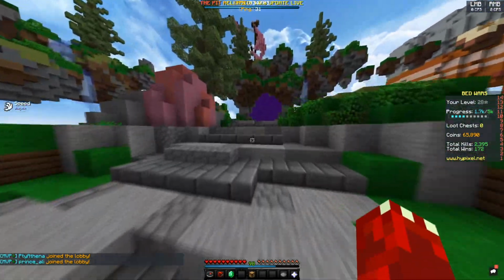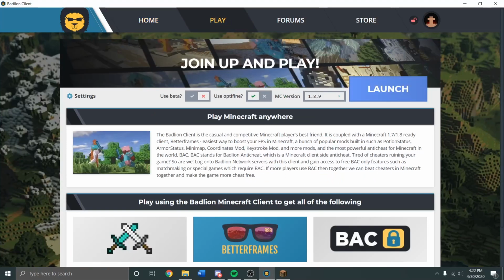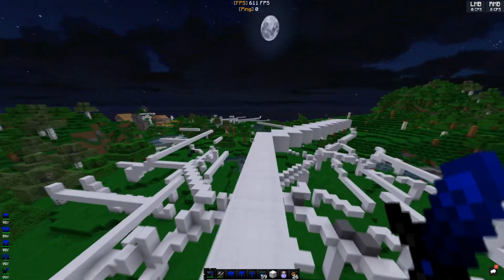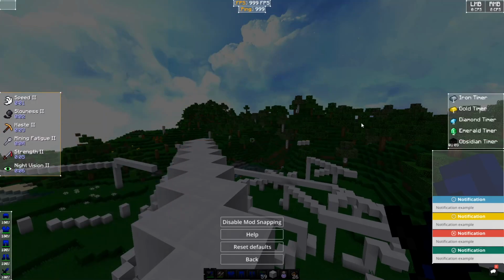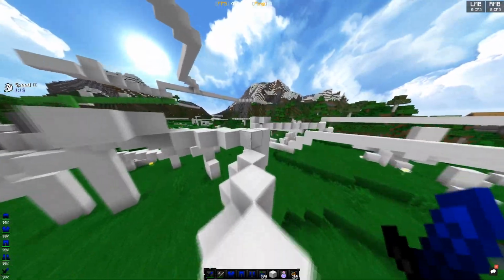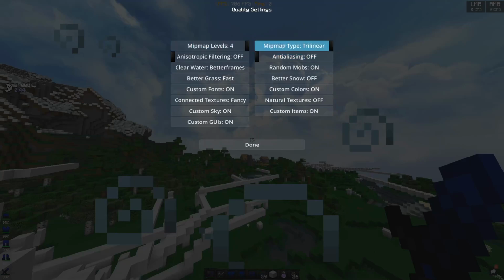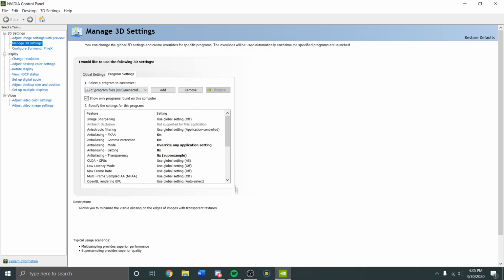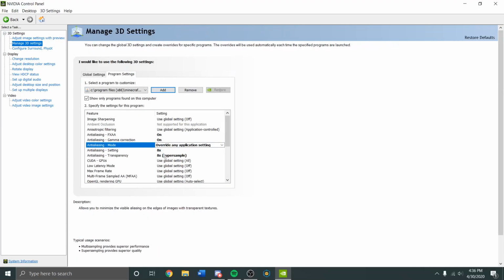(2020) BADLION CLIENT SETUP TUTORIAL (+anti-aliasing setup)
This is a bit of a different video. In this video, I show how to use Badlion Client for those who are new to it. I also show my anti aliasing settings, which makes Minecraft look better while barely affecting performance.

SKIP TO 7:00 FOR ANTIALIASING

 - Streaming 2-3 times a week at 7 am MDT and 7 pm MDT

Texture Pack: Deos 2k revamp @FinlayPacks

Upload Schedule: 5/7 days of the week!

PC SPECS:
CPU - Ryzen 5 3600x
MOBO - ASRock b450m Steel Legend
CASE - NZXT H500i White
KEYBOARD - Ducky One 2 Mini (Cherry MX Speed Silver)